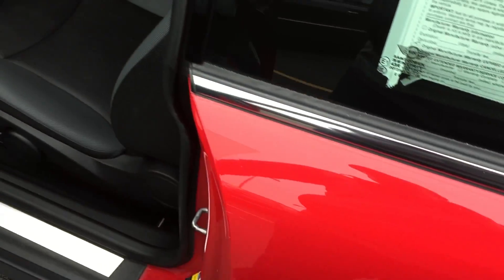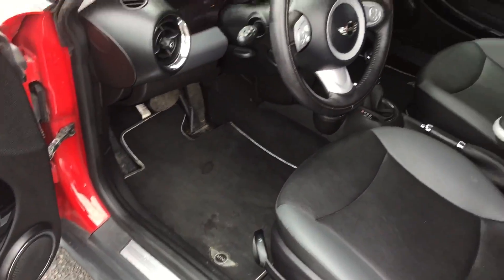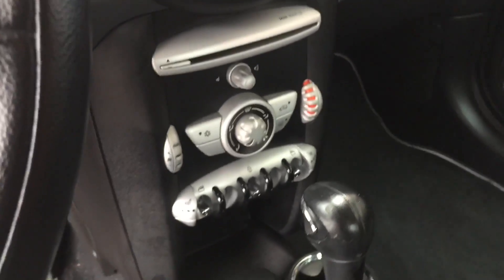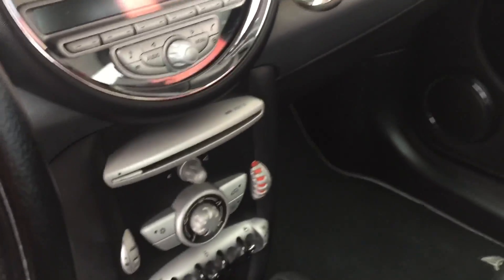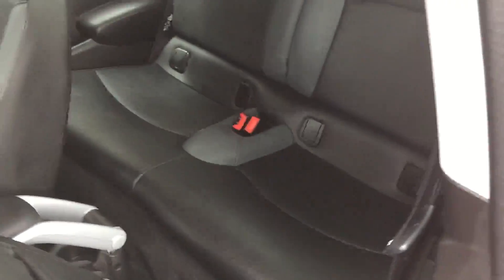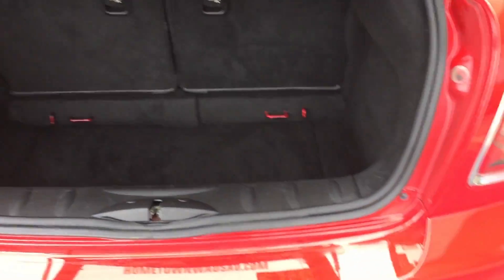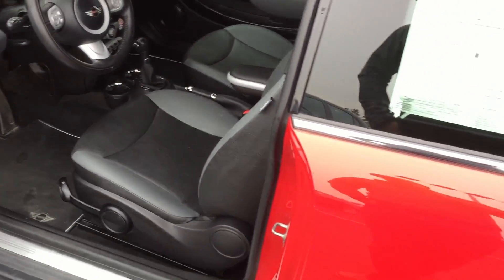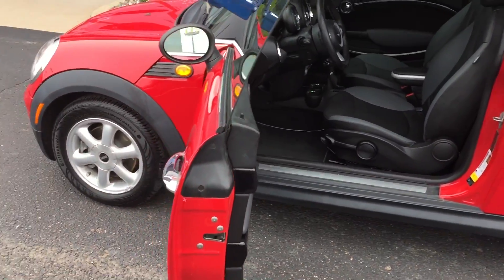2010 Mini Cooper